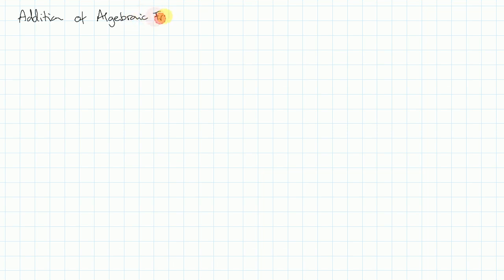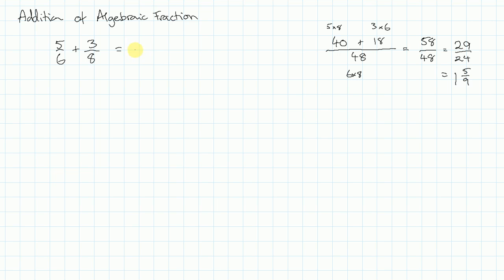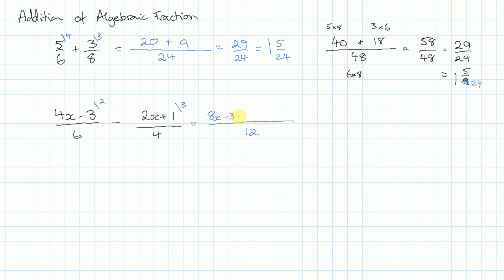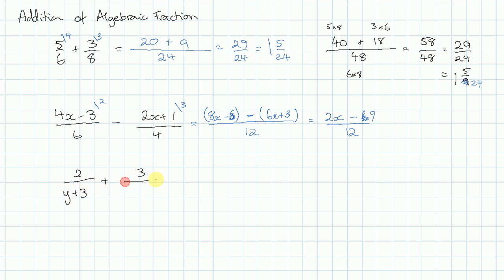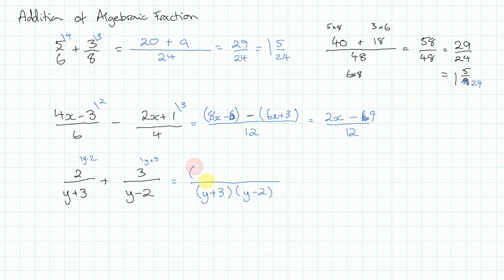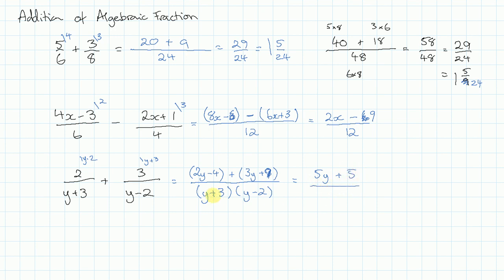P3_1B_AdditonAlgFractions